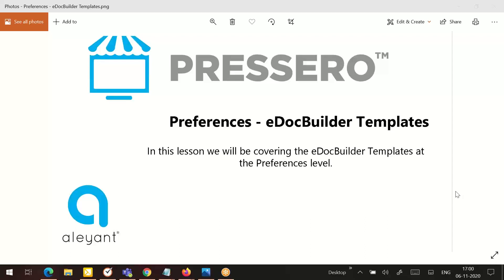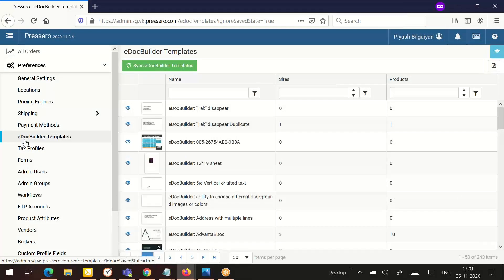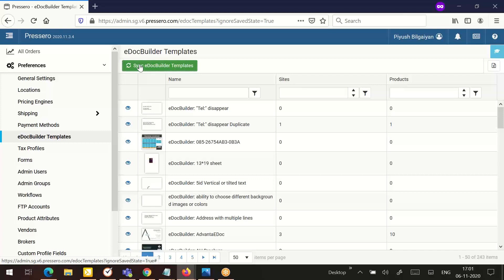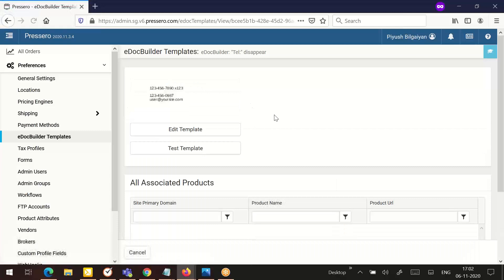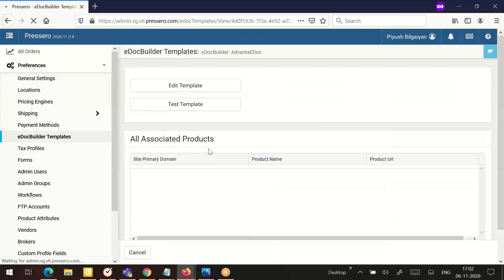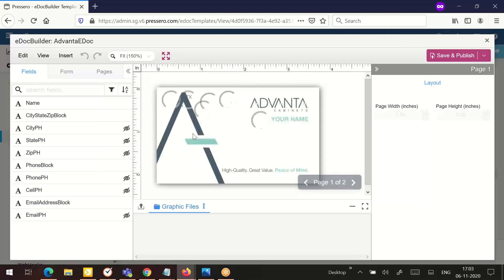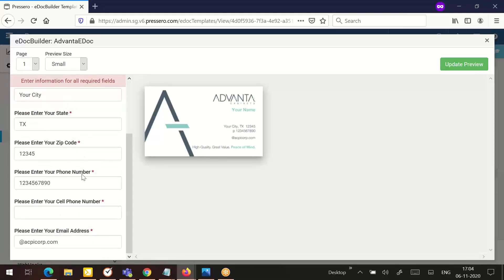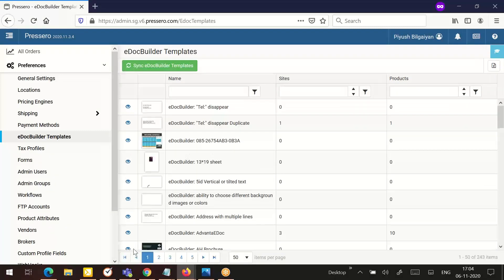Preferences eDocBuilder Templates